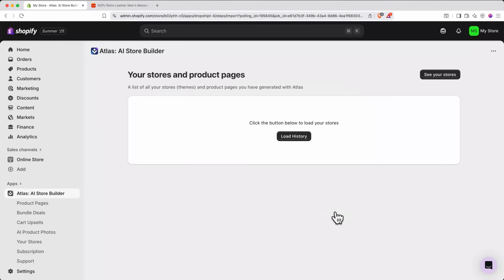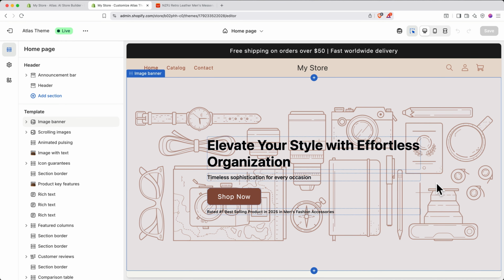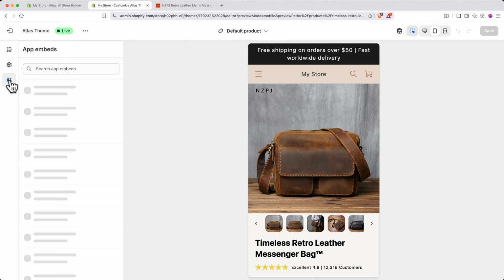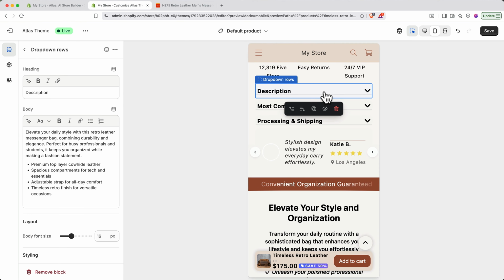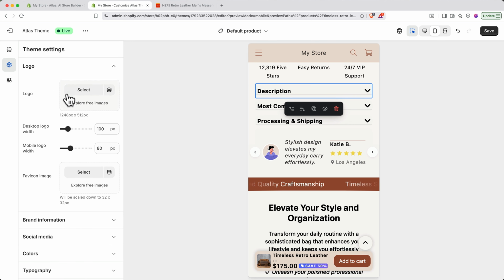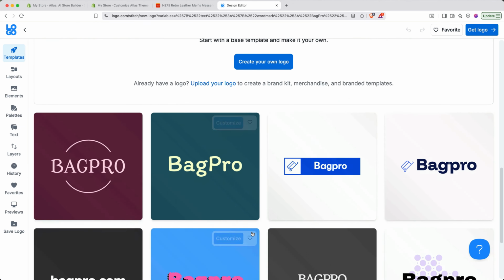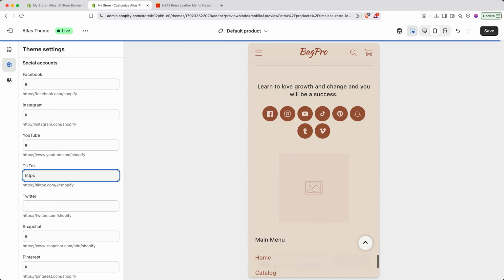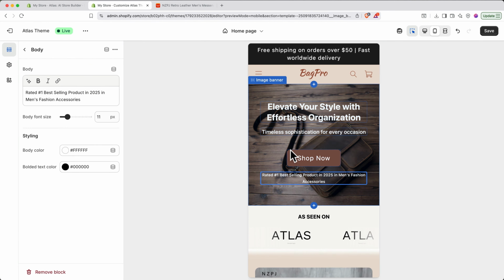How to Improve Your Shopify Theme (Step-by-Step)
Learn how to improve your Shopify theme step by step. Customize your homepage, product pages, logo, and branding to make your store look professional and boost conversions.